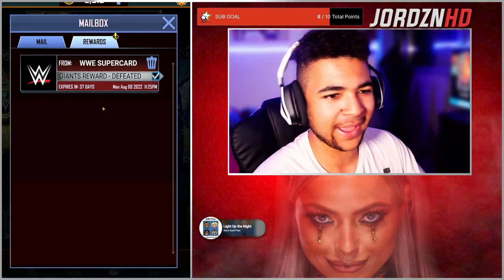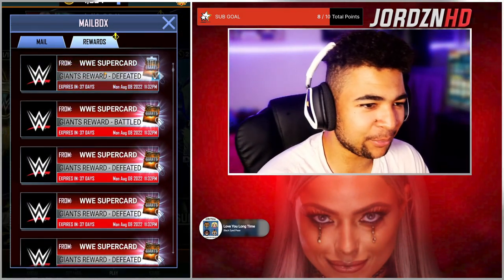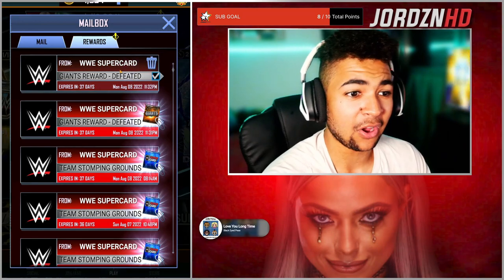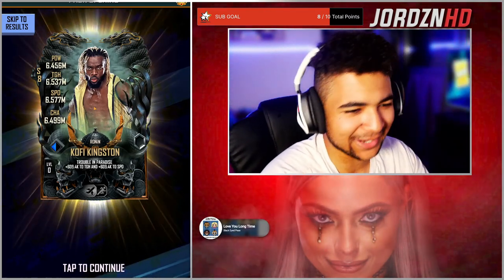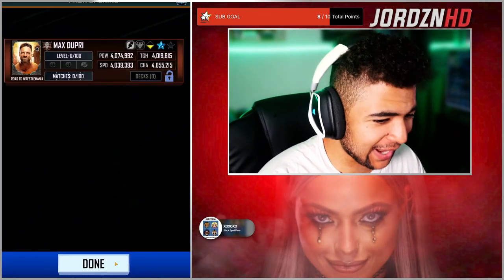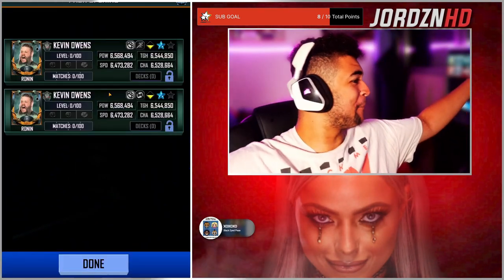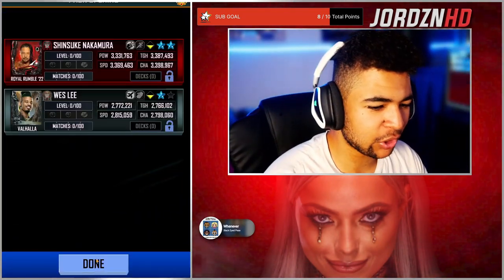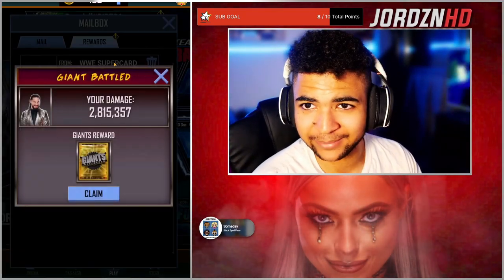WWE SUPERCARD| INSANE GU REWARDS + FEMALE LADDER!!